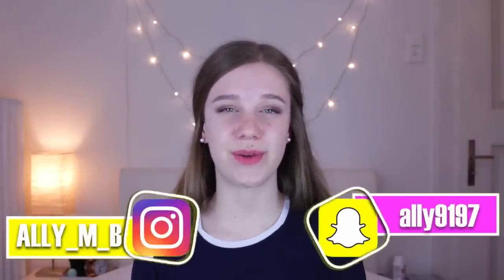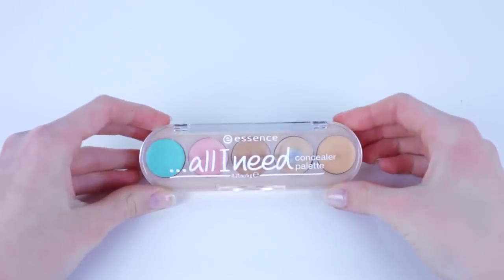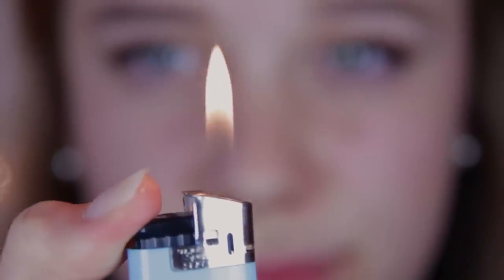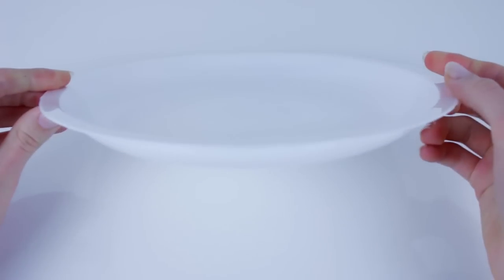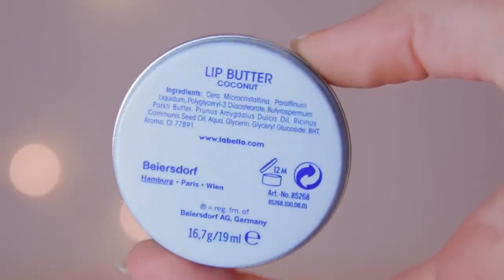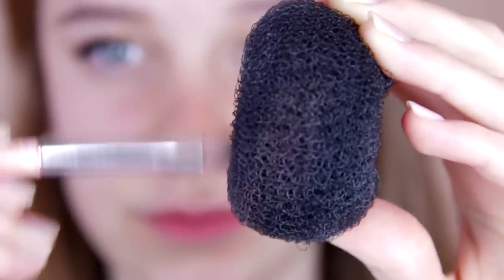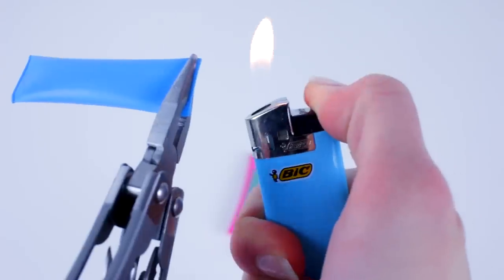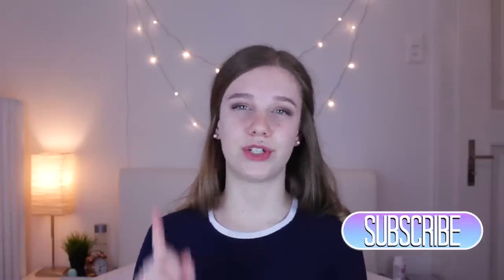8 MAKEUP LIFE HACKS You've NEVER Seen Before! Surprise Foreo GIVEAWAY!| pastella 28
If you try any of these Hacks out, don't forget to show me on instagram ;)

 ♡ VIDEO INFO:
 Camera: Canon g7x/Nikon D5200
 Lighting: Natural and Softbox
 Editing Software: Final Cut Pro